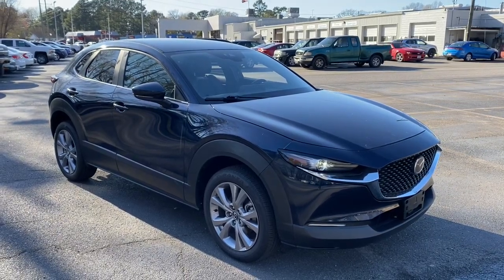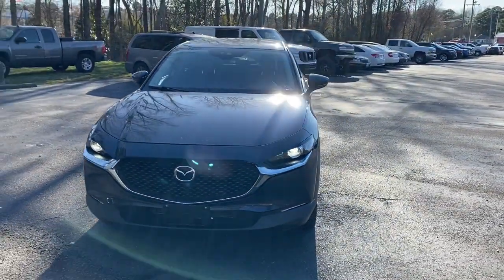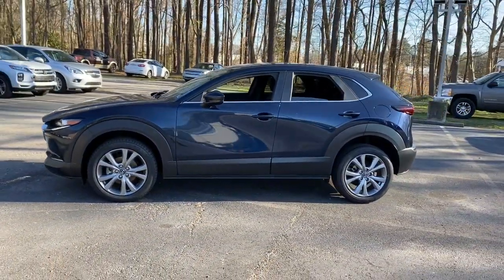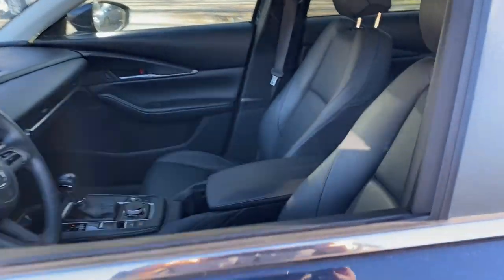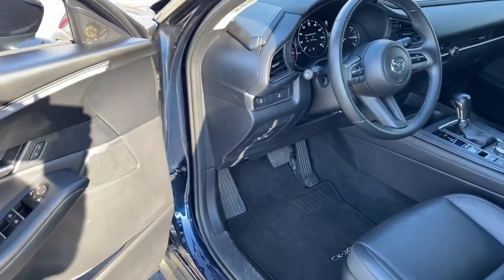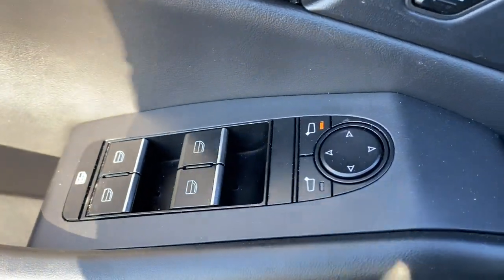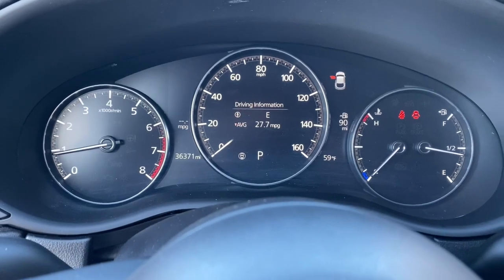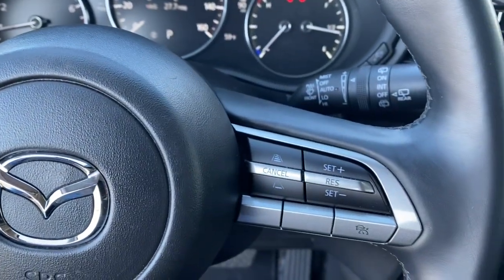2021 Mazda CX-30 Suffolk, Chesapeake, Portsmouth, Norfolk, Virginia Beach, VA 54354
Deep Crystal Blue Mica Used 2021 Mazda CX-30 Select available in Suffolk, Virginia at Mike Duman Mitsubishi. Servicing the Chesapeake, Portsmouth, Norfolk, Virginia Beach, VA area.

Odometer is 4754 miles below market average! Online Pre-Approval Application Available. Offsite Delivery Available (restrictions apply-contact us at 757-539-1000) VA Inspection All vehicles professionaly detailed.. 2021 Mazda CX-30 Select Deep Crystal Blue Mica FWD 6-Speed AutomaticbrbrbrMike Duman Auto Superstore is a full service dealership offering new Mitsubishis and one of the largest inventories of late model low mileage pre-owned vehicles on the East coast. Our buyers take great pride in acquiring quality vehicles that can be offered for below market prices. Most vehicles are still protected by the balance of a manufacturers warranty and are eligible for extended warranty coverage. All vehicles are inspected pass a certification process and are reconditioned before being offered for sale. Mike Duman Auto has been satisfying automotive needs since 1980 and was recognized as the Virginia Independent Quality Dealer of the Year. Check out our reviews and see for yourself why When others cant. the Du-Man can!